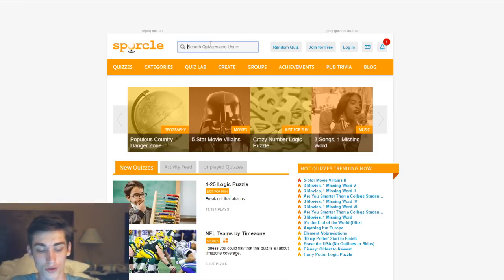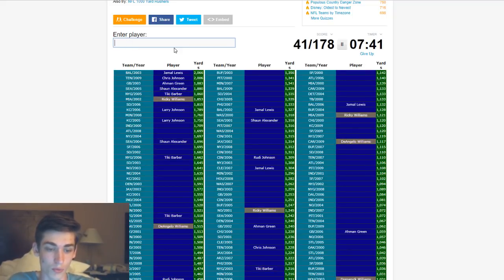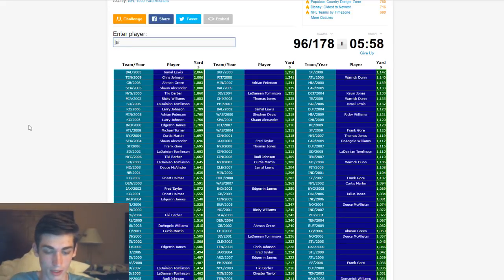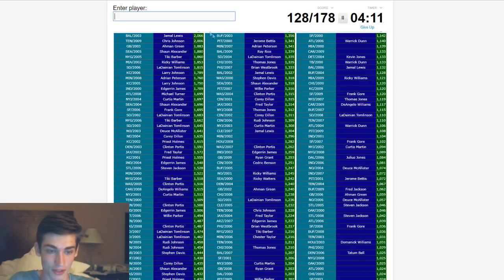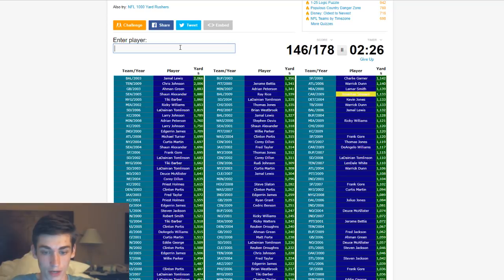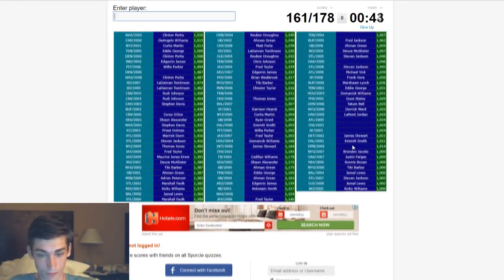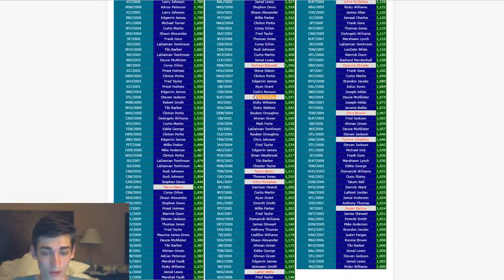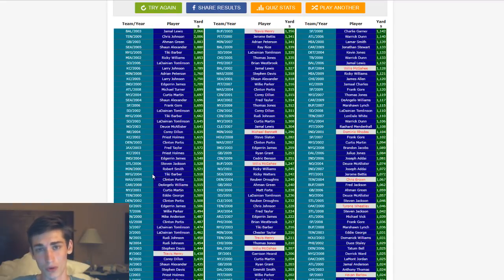Can You Name EVERY 1000 Yard Rusher Of The 2000s?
Bengal Merch!